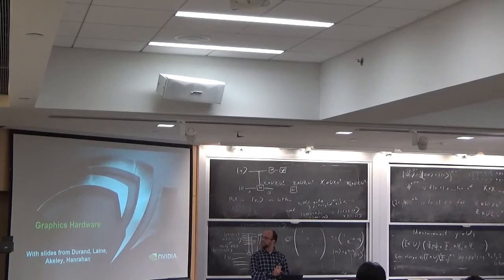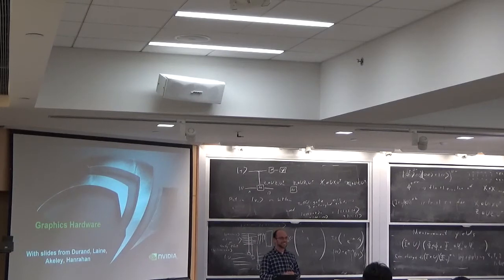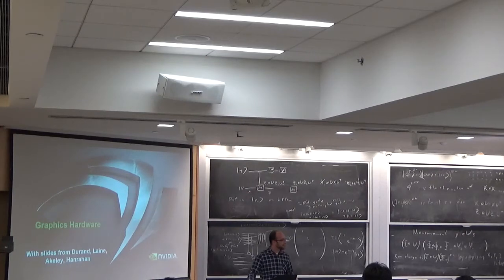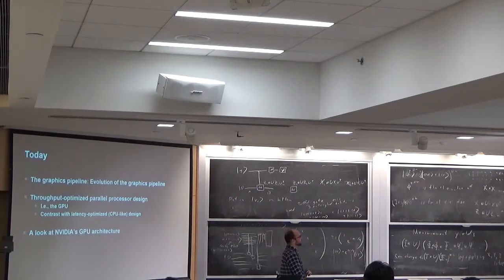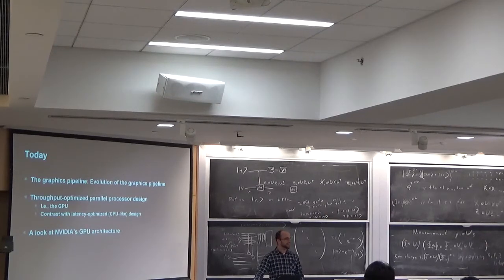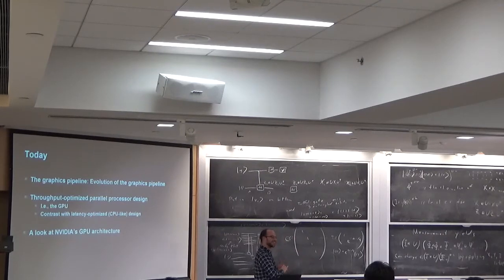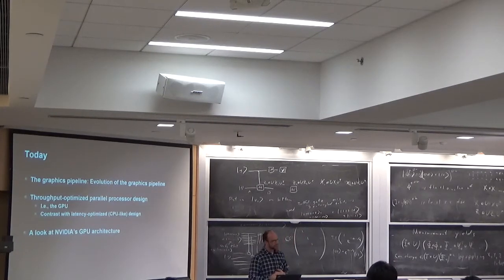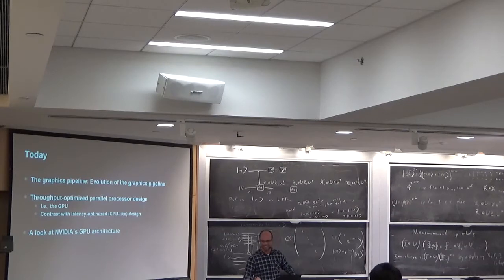Introduction to computer graphics, lecture 20: Graphics hardware (camera died during lecture)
Lecturer:  Justin Solomon
Saving money to replace broken camera that died during lecture...